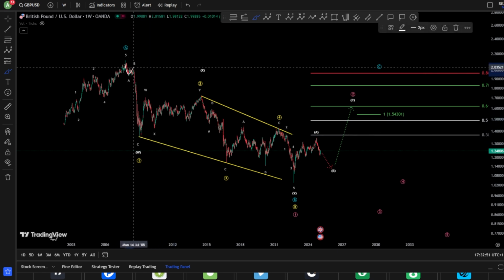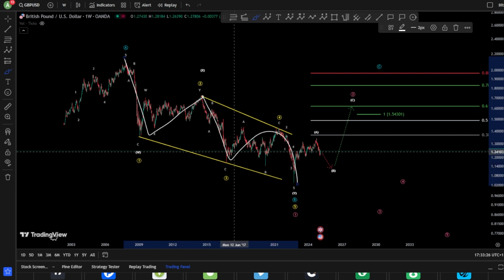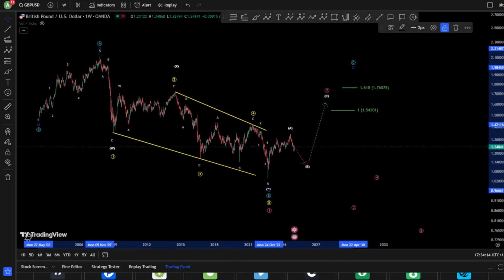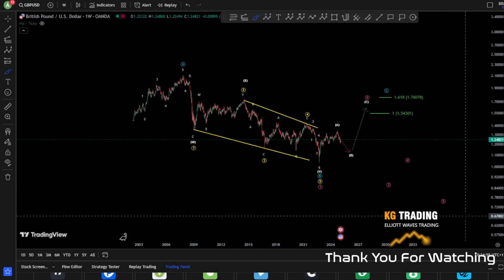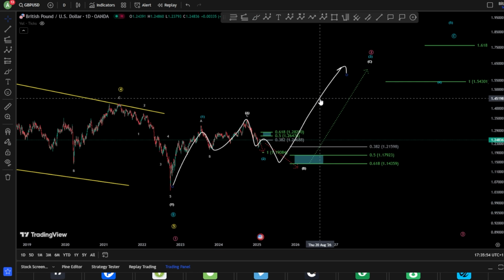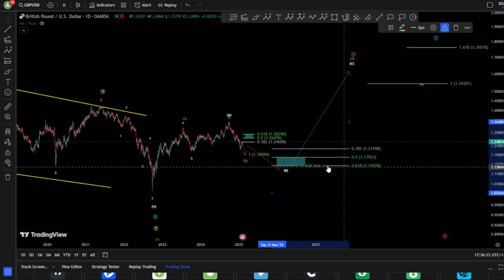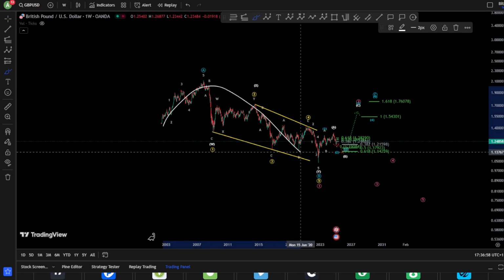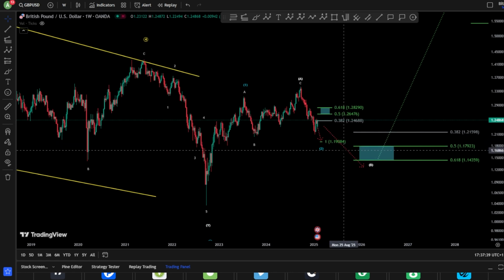GBP/USD: Higher Price are in the Horizon for the British Pound? Elliott Wave Analysis